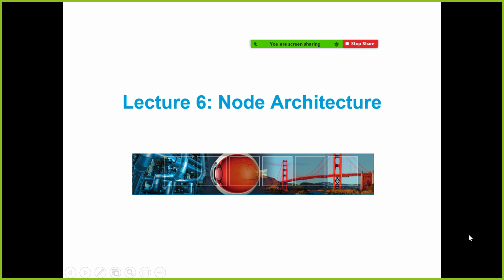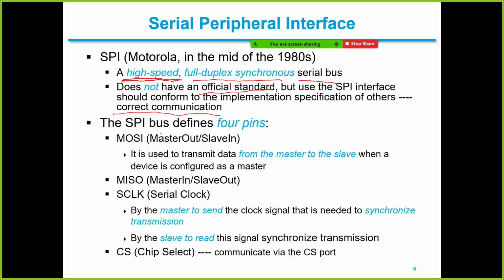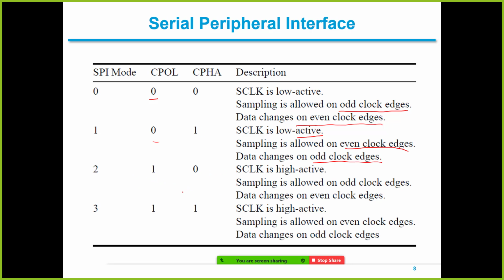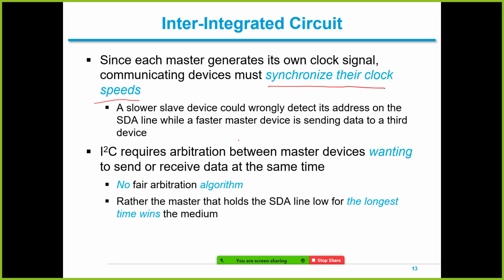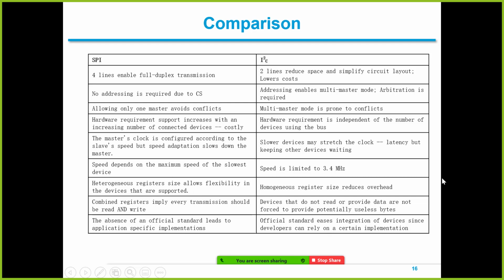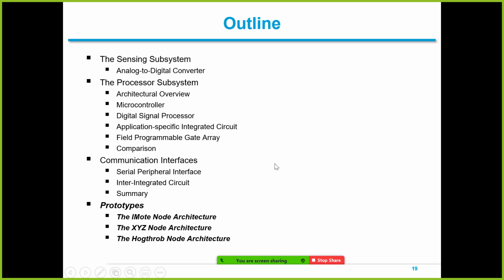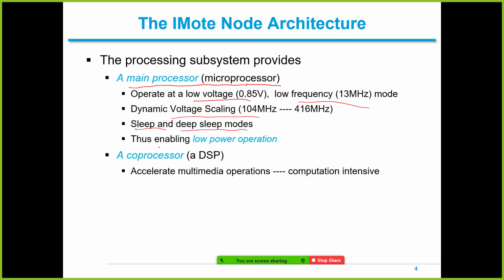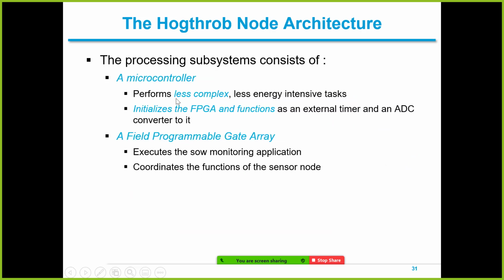CSE5940 Dr. Qingquan Sun Chapter 3-2